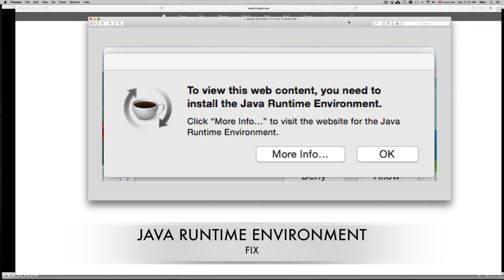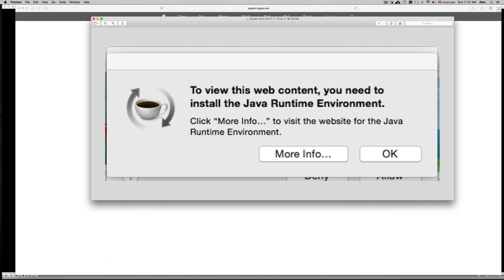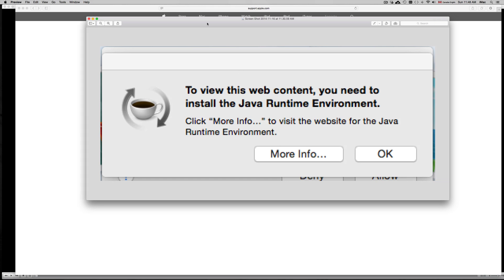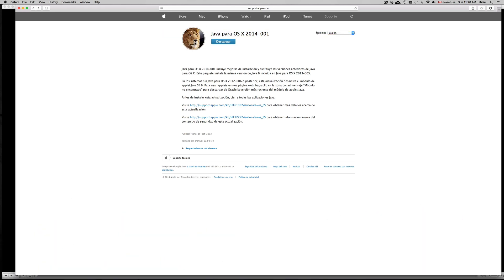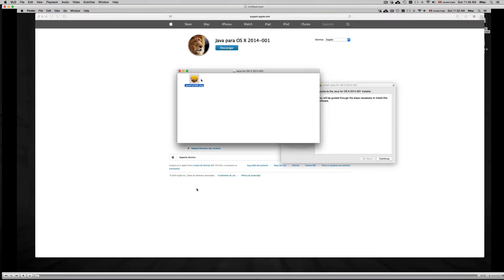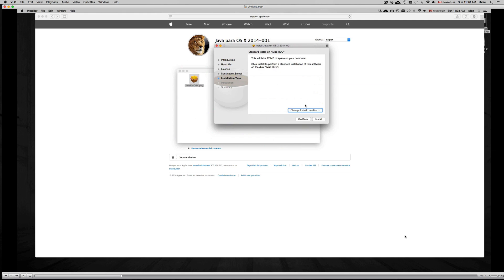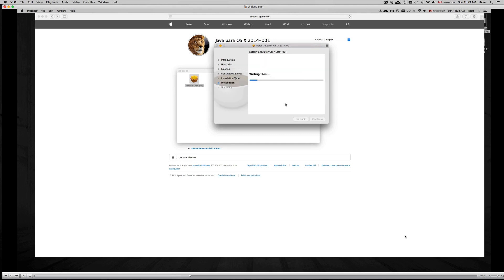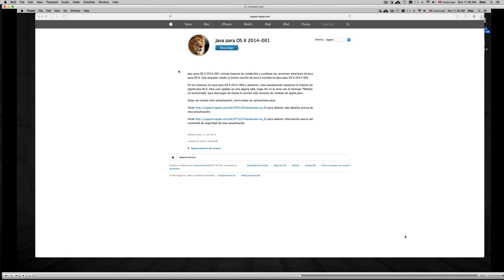OSX Yosemite and Java Runtime Environment FIX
How to Install Java in OSX Yosemite , Java desktop popup issue on Yosemite , how to fix tutorial. Overtime you start up mac the popup window appears with the message " To view this web content , you need to install the Java Runtime Environment." How to fix problem, error.
Yosemite Update , from Mavericks
macbook pro, macbook, macbook retina display, iMac, mac mini, apple laptop, computer
easy fix